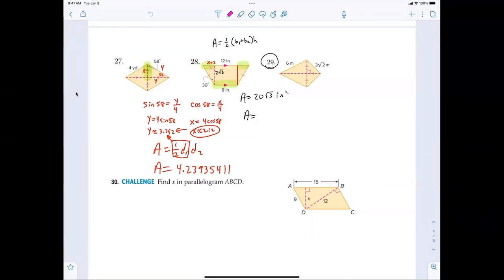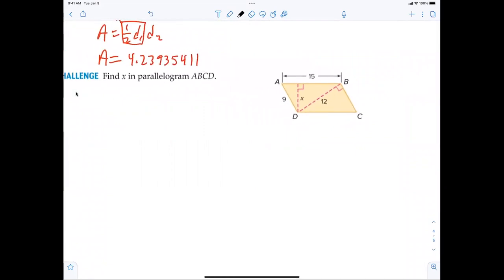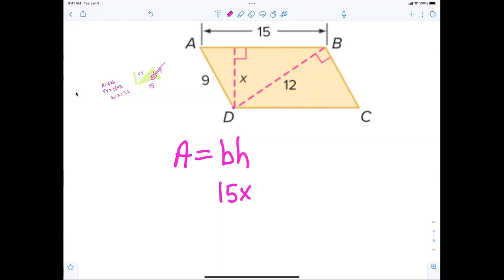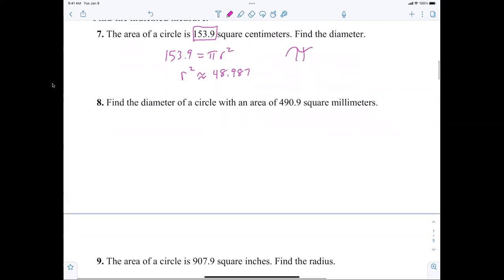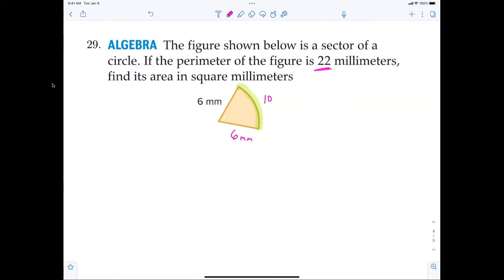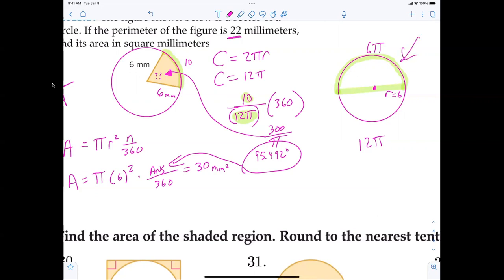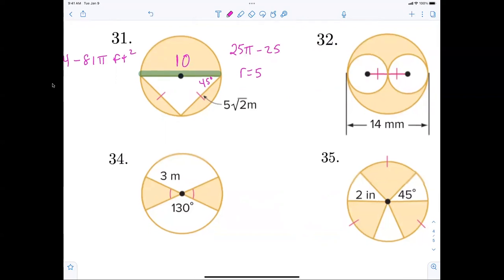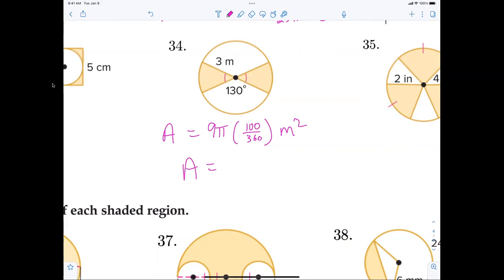GEOMETRY SECTION 10-3